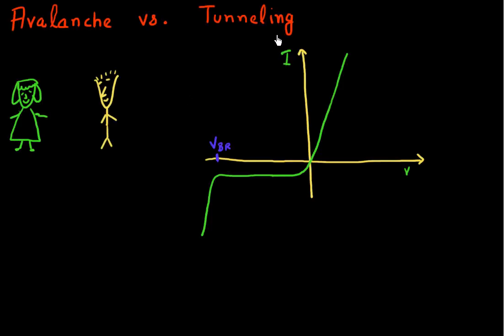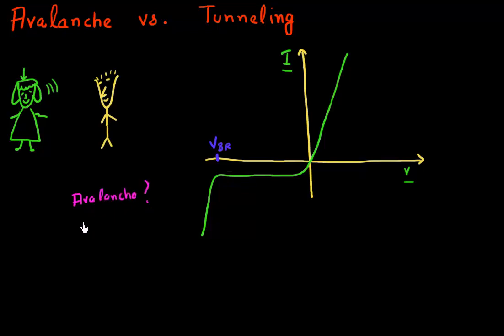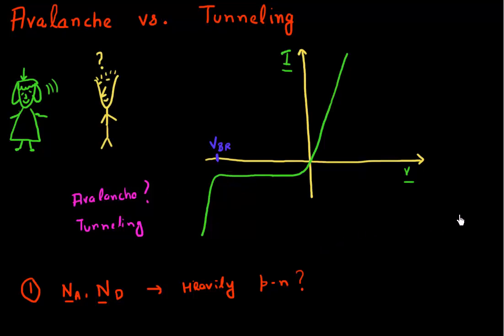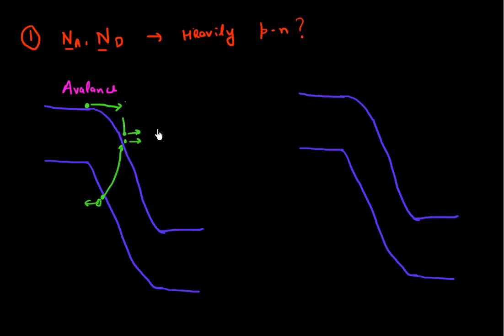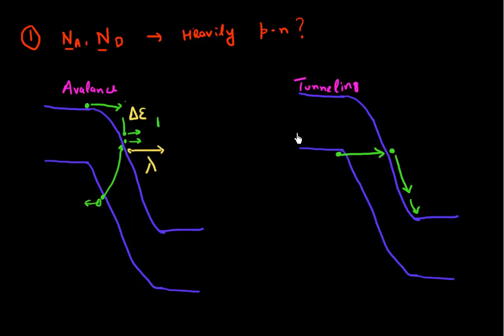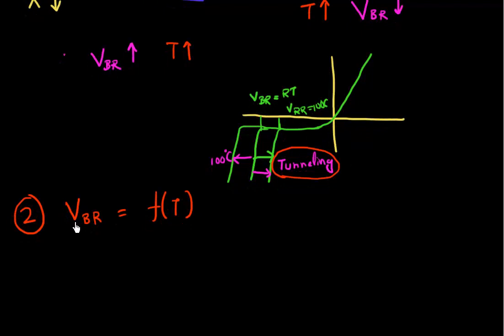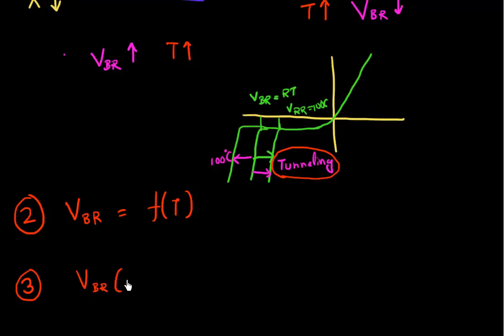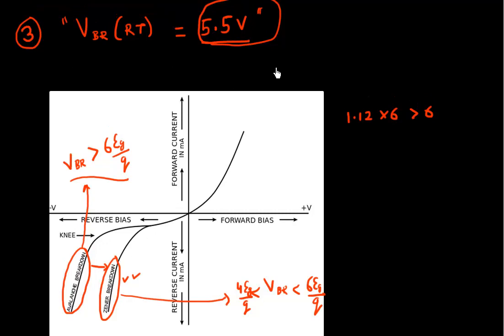Avalanche vs. Tunneling: how can you distinguish between the two breakdown mechanisms ?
Can can you distinguish the avalanche breakdown process from tunneling or zener breakdown in a PN diode ?